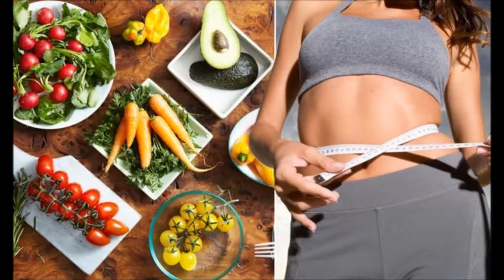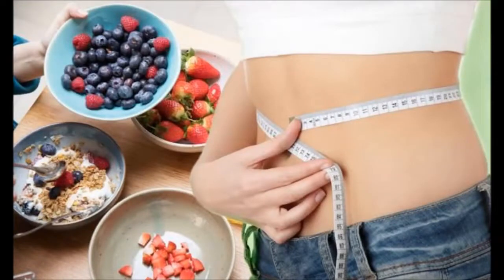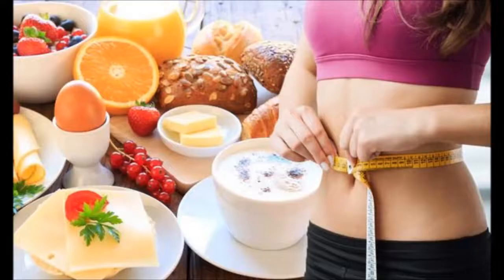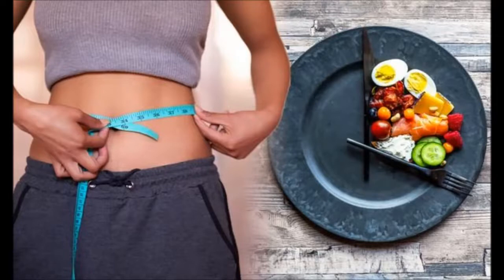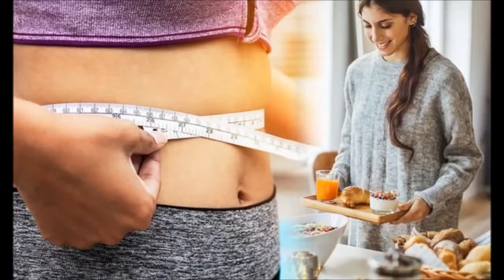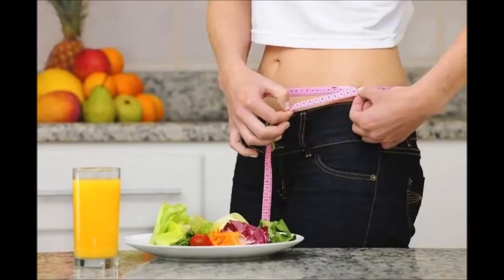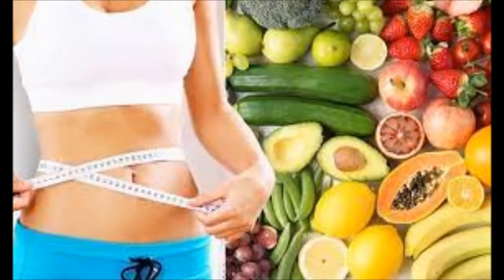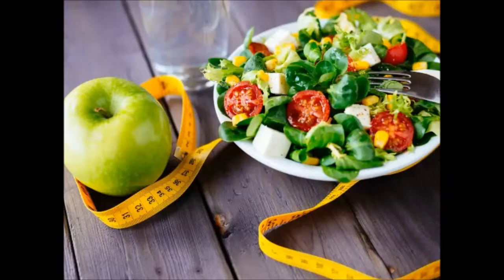Eating This for Breakfast Every Morning Can Help You Lose Weight Faster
Breakfast at your home probably doesn’t look like a buffet on a cruise ship. You are in a race with the clock, and it’s difficult to eat healthy. The good news about oatmeal is that it’s quick and also is ideal for weight control. Plain oatmeal is high in fiber and low in calories. It’s also inexpensive.

In today’s video, we are going to delve into oatmeal to discover its health benefits.

Breaking down Oatmeal

One cup of cooked instant oats has 159 calories; 27 grams of carbs, 5 grams of proteins and only 3 grams of fat.
In case you are tempted to purchase pre-packaged flavored packets, you may want to know that they contain additional sugar. If you’re not careful you can consume up to 6 times as many calories in those flavored packets.

Oat Fiber & Weight Loss

Rich in soluble fiber, oatmeal can be used in a weight-loss diet. Even though the fiber has carbs, it doesn’t break down as most other carbs do. While in the stomach, oatmeal absorbs water which is beneficial in fighting constipation. To be on the right track for losing weight, the guidelines according to Harvard Health Publications recommend getting 30 grams of fiber daily. One cup of cooked oatmeal provides 13 percent of that daily requirement.

Additionally, oatmeal offers other benefits including lowering blood pressure. This can have a significant impact on protecting heart health. While anyone can benefit from the weight loss potential, recent studies indicate that oatmeal may even help fight childhood obesity.
devan health, is a channel that contains information about the world of health. hopefully can help. thank you